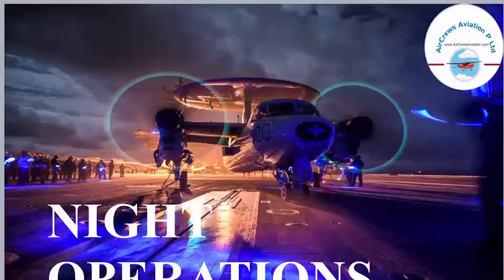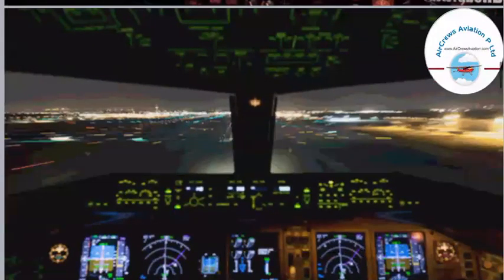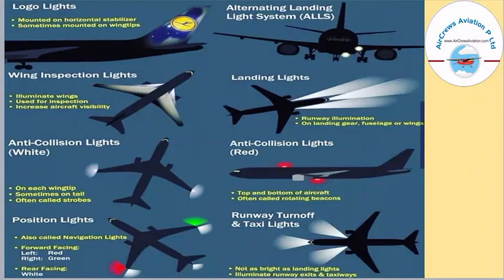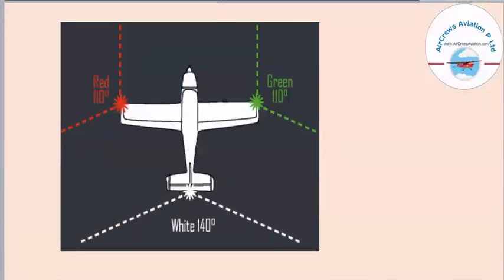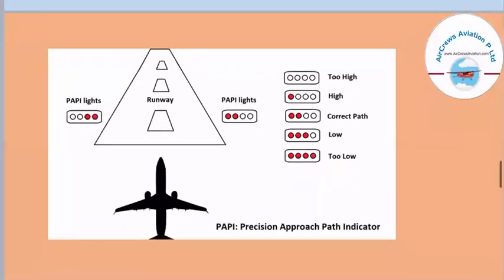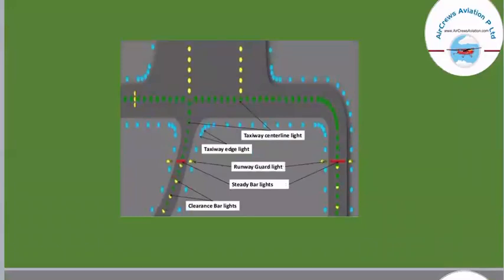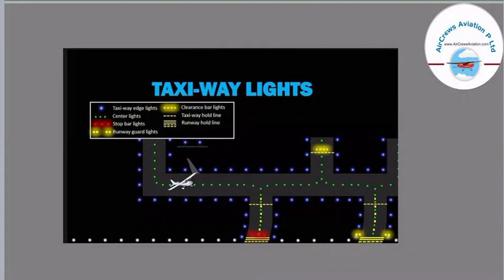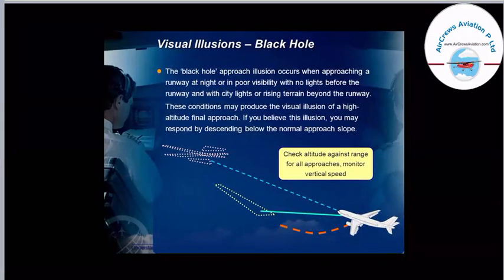Night Operations of an Aircraft ✈️ By 👩‍🔧 Manbir Kaur 👮‍♀️AeroSpace Engineer ✈️ 👩‍🎓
low visibility Operations of an Aircraft,
iceflags spatial disorientation,
airport lighting cfi notebook,
night proficiency,
runway illusions,
flying at night vs day,
night vfr minimums,
night flying requirements,
night vfr required equipment,
helicopter night flying requirements,
ppl flying at night,
why flying at night is better,
high altitude operations lesson plan,
airport lighting,
casa,
drone visual line of sight,
beyond line of sight drone,
restricted airspace for drones,
remotely piloted aircraft,
drones near airports,
commercial use of drones,
list of airports with curfews,
night flying restrictions usa,
night quota period,
aircraft qc value,
transfer baggage,
by Manbir Kaur AeroEngineer,

Transition to Multiengine Airplanes